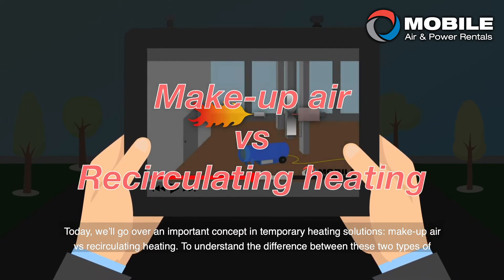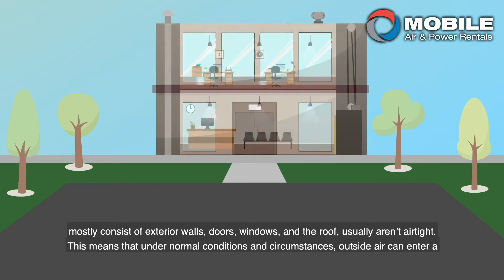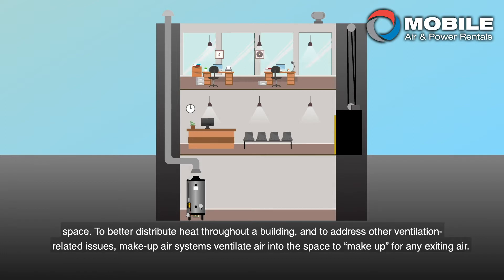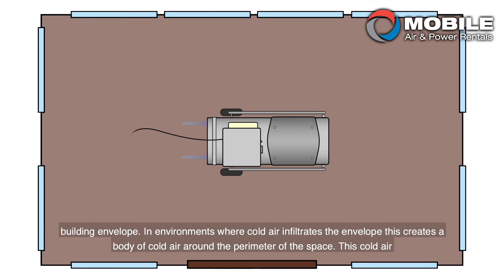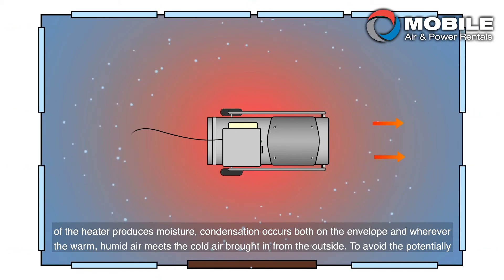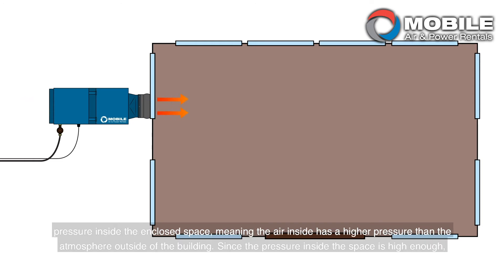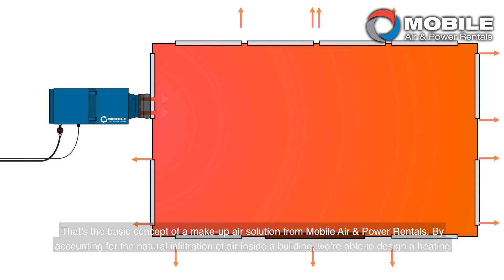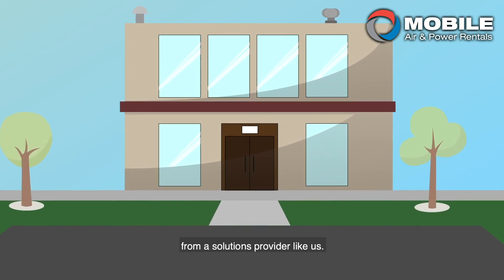Heat 101 Series | Ep. 2 | Make-up Air vs Recirculating Heating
In our previous video, we explained how our most popular heaters work on a basic level. Today, we'll go over an important concept in temporary heating solutions: make-up air vs recirculating heating.

0:00 intro
0:11 how air typically moves through buildings
1:10 make-up air systems
1:27 recirculating heat solution
2:14 make-up air heating solutions
3:38 outro